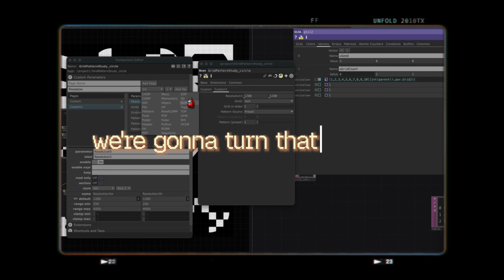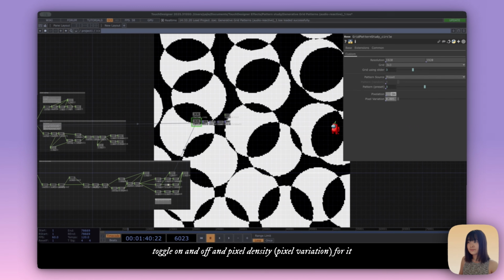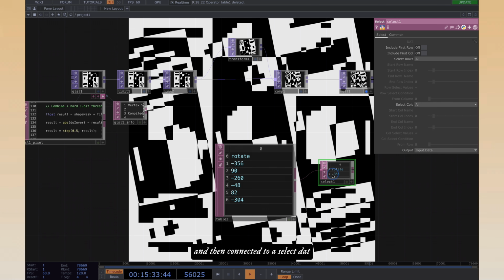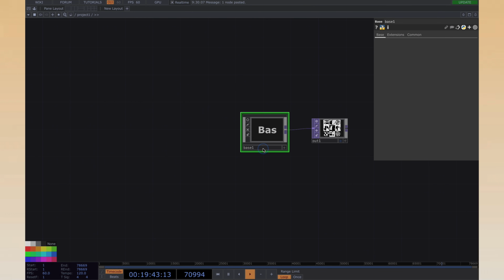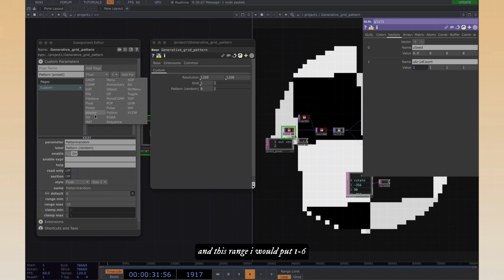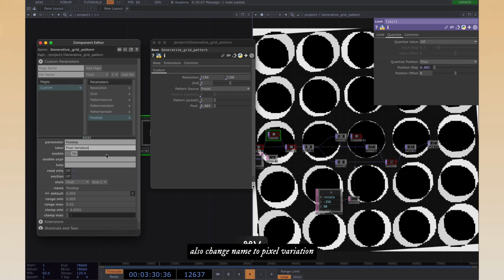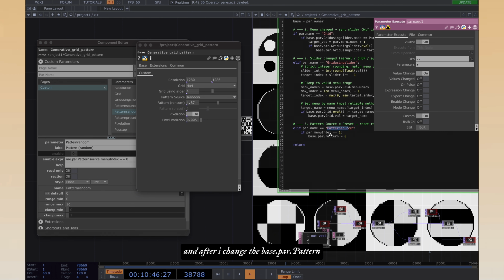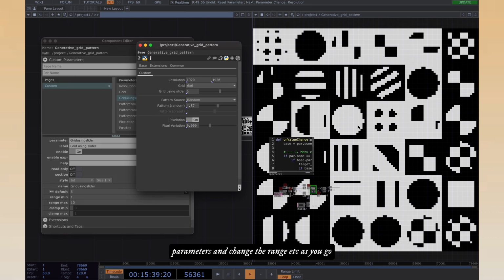generative grid pattern component in touchdesigner | tutorial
in this TouchDesigner tutorial, we’ll turn the Endless Grid Composition from Part 1 into a reusable custom component with a simple control panel, so the effect can be adjusted more easily with audio, MIDI, or manual controls.

0:00 intro
1:15 composition 2 (project file)
1:37 component overview
2:30 component step-by-step building

you’ll learn:
* how to create custom component parameters
* how to create menu parameters
* how to switch between random and preset patterns
* how to store preset values in a Table DAT
* how to sync a slider and menu together with Python
* how to organize custom parameters into cleaner sections
* how to test and refine your component after building it

side note: my own platform is coming soon. all current and past paid Patreon members will get first access to a 50% discount on one-time lifetime access to my curated TouchDesigner effect library.